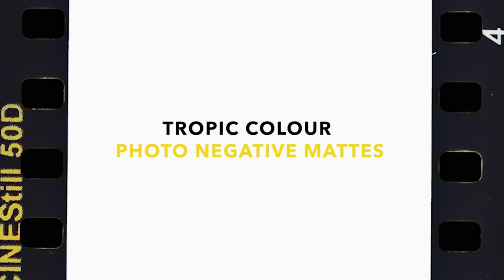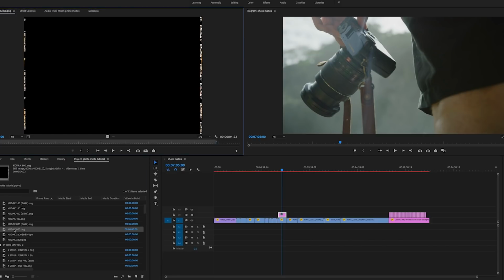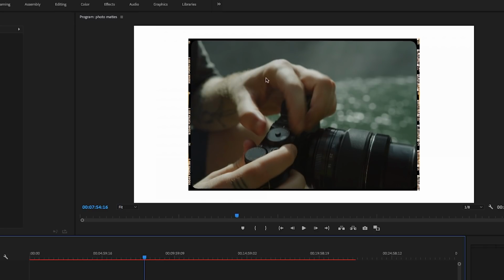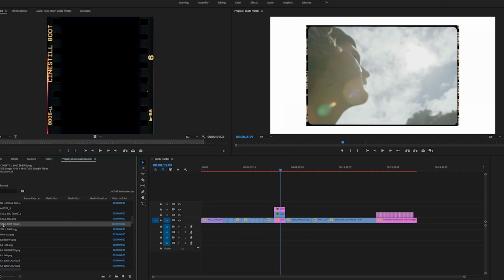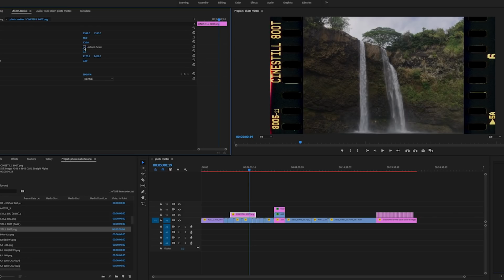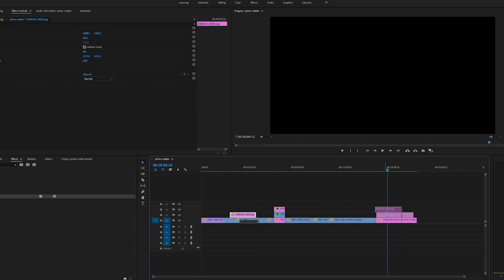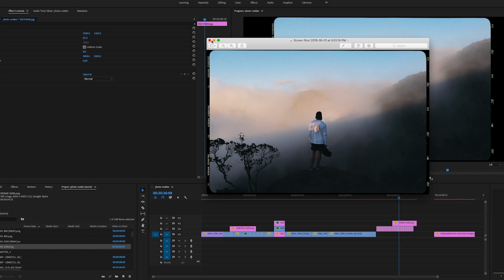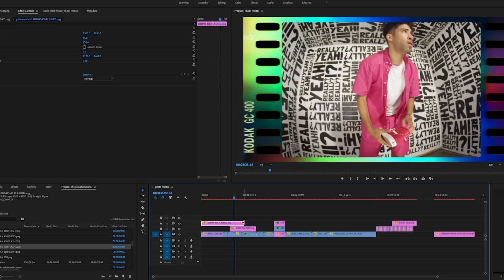"Photo Negative Effect" Editing Tutorial!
Save 10% with my personal code: BN10

CAMERA GEAR USED IN THIS VIDEO:
Lexar SD Memory Card
Lexar GoPro Memory card
Canon 24-105mm lens
Mic pro +
Small Aputure light
G-Raid 4TB Harddrive